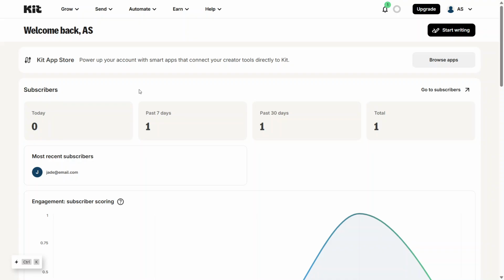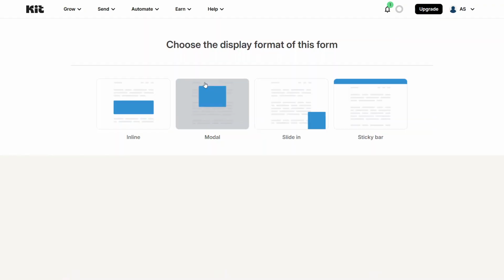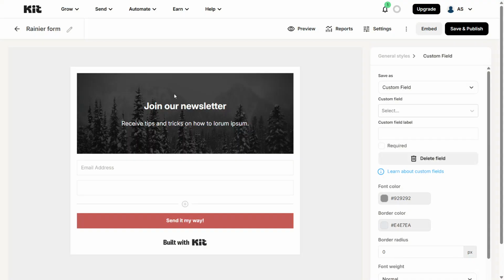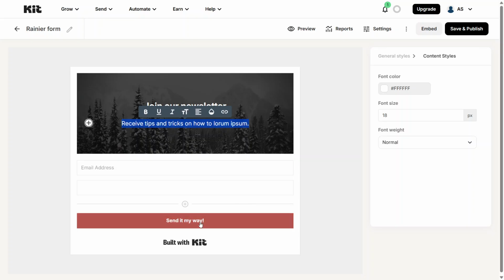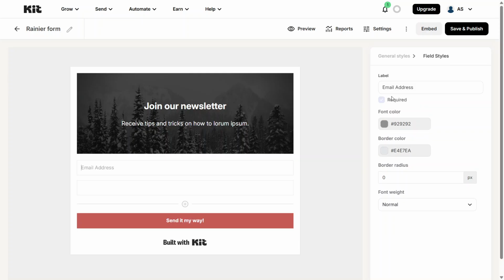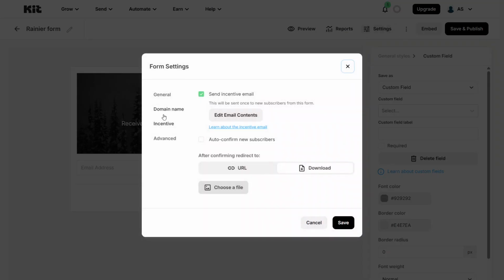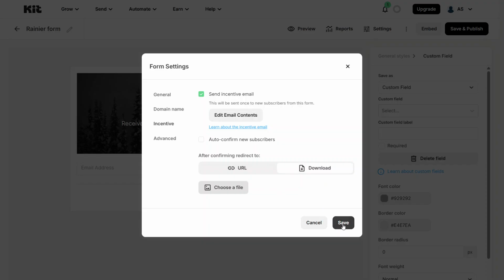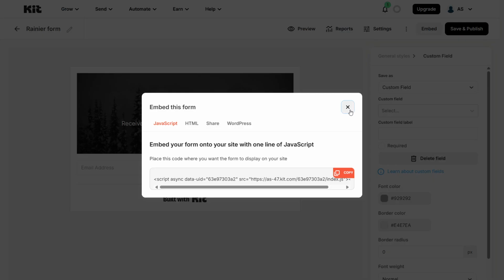How To Build An Email List From Scratch Using ConvertKit (2026) | Email List Setup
"How to build an email list from scratch using ConvertKit is exactly what you’ll learn in this step-by-step tutorial. In this video, I show you the current, proven method to set up ConvertKit the right way, so you don’t waste time on outdated strategies.

You’ll see how to create your ConvertKit account, build high-converting signup forms and landing pages, and connect them to automated welcome emails. We’ll walk through organizing subscribers with tags and segments, so you can send targeted emails that actually get opened and clicked.

By the end, you’ll have a complete, working email list system ready to grow your online store or digital business. Follow along on your own screen and pause as needed to implement each step in real time."